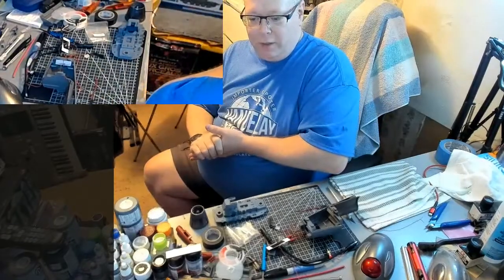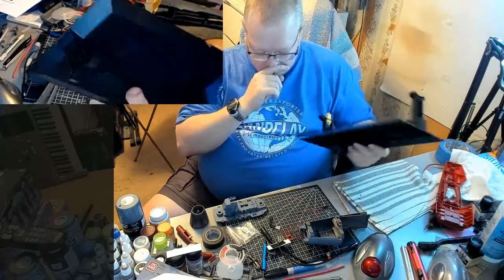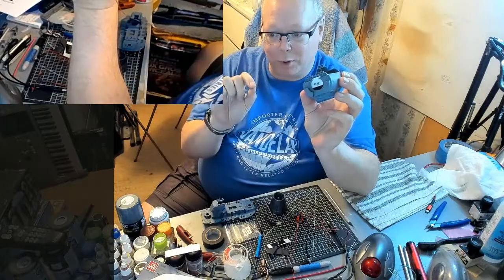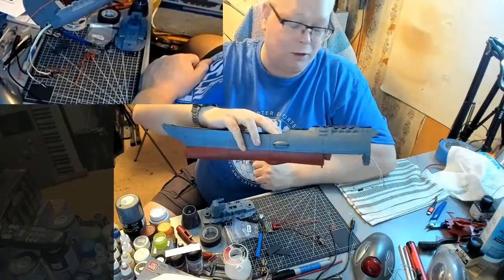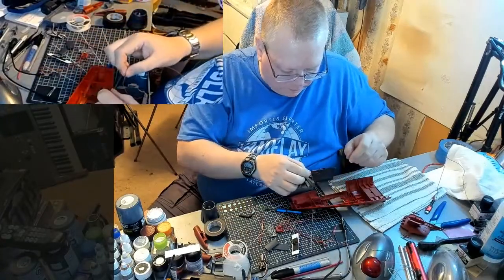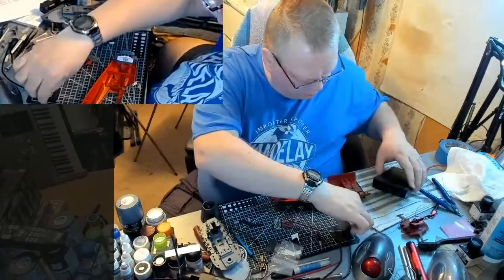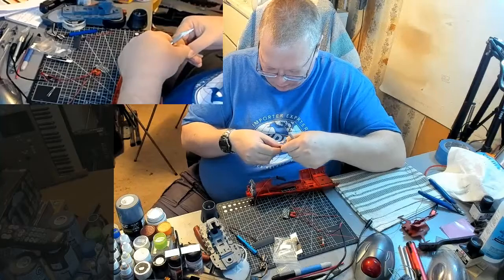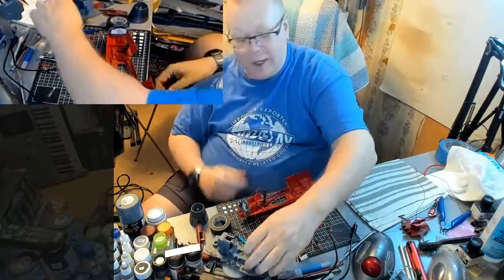Building the Bandai 1/500 Space Battleship Yamato. Part 2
Recapping part 1, updating on stuff so far, and wiring the auxiliary engine lights.